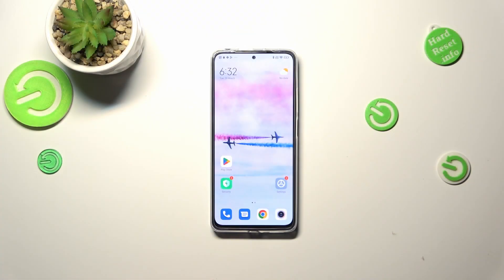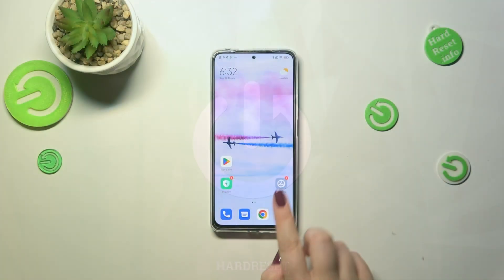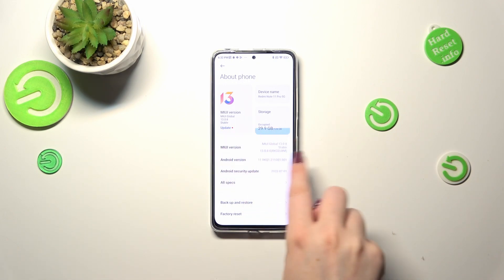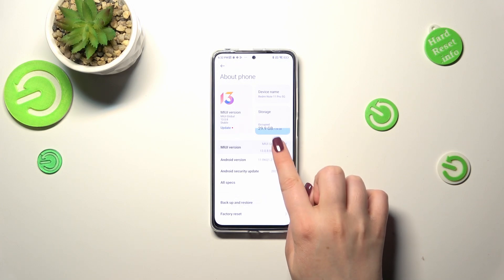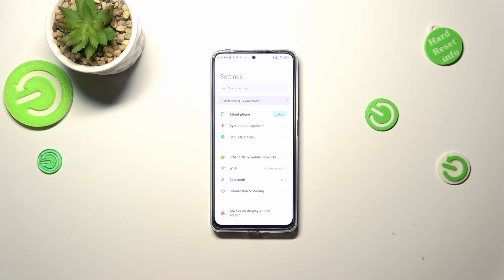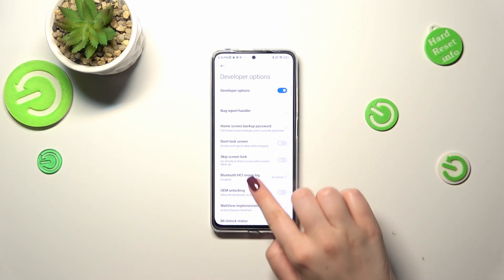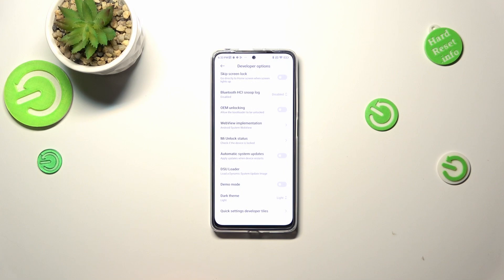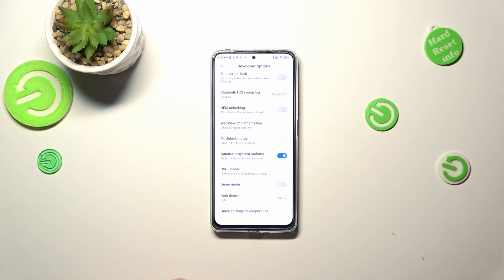How to Set Up Automatic System Updates on a REDMI Note 11 Pro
In this video tutorial, we are going to demonstrate how you can make the system on your REDMI Note 11 Pro smartphone update automatically. Thus, if you are looking to make sure not to miss any new convenience or security features the new system updates provide you with on a REDMI Note 11 Pro mobile device, we humbly encourage you to view this video guide.

How to enable auto system updates on a REDMI Note 11 Pro? How to update the system on a REDMI Note 11 Pro? How to make the system update automatically on a REDMI Note 11 Pro?